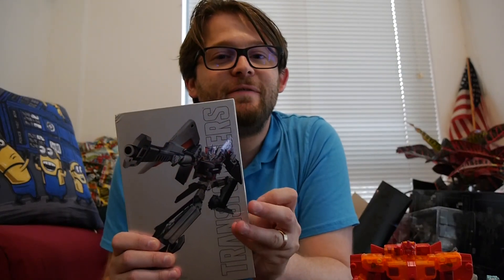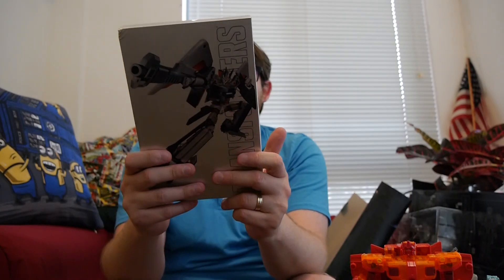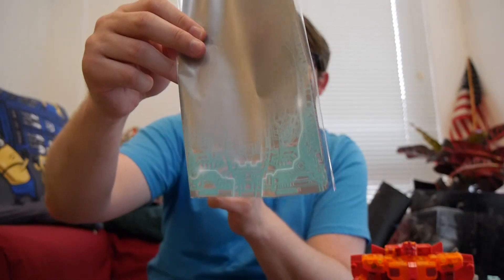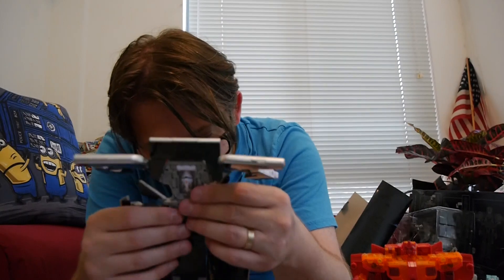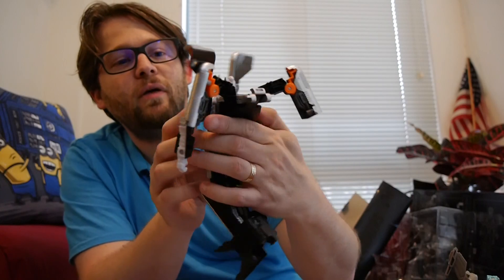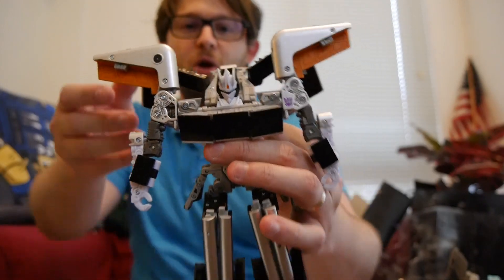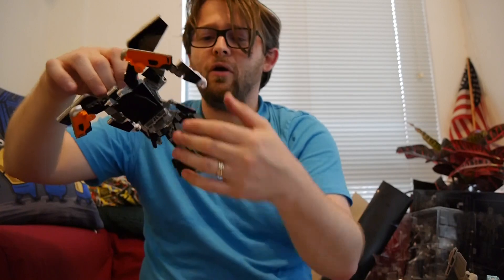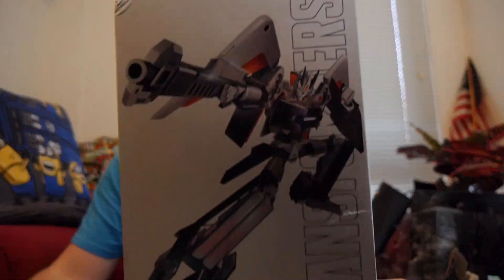SDCC 2016: Transformers Soundwave Tablet Review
Transformers continue to push the boundaries in More Than Meets the Eye with the introduction of the Soundwave Tablet, that was available at 2016 San Diego Comic Con. One of Transformers most iconic Decepticons, Soundwave, comes to life from what appears to be an ordinary mobile tablet. With a few clicks and twists, this seemingly ordinary tablet converts into the extraordinary Decepticon Soundwave, capable of detecting and jamming Autobot transmissions across the entire energy spectrum.

Hasbro provided Graphic Policy with a copy for FREE for review